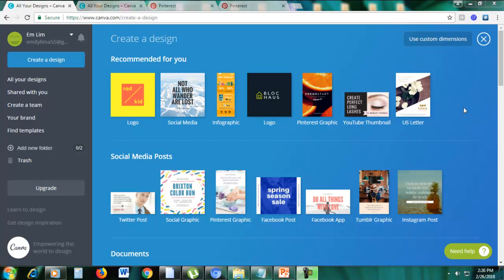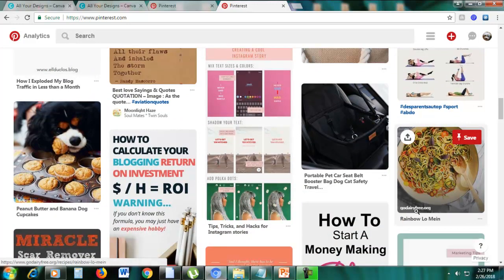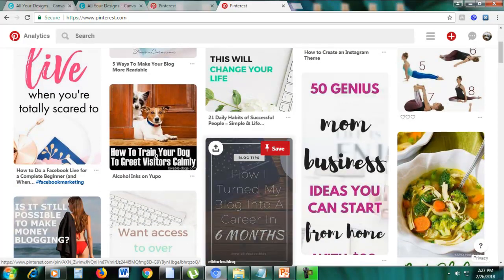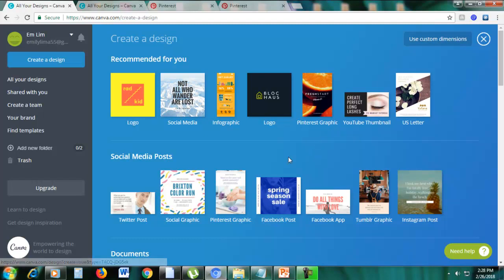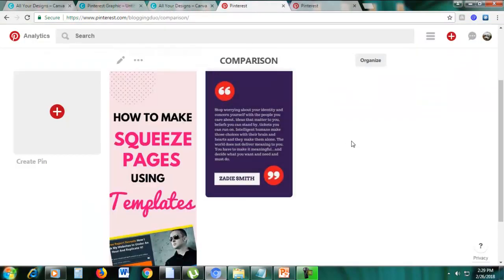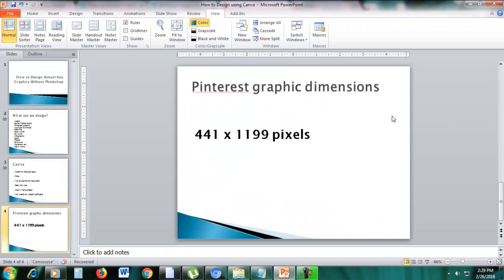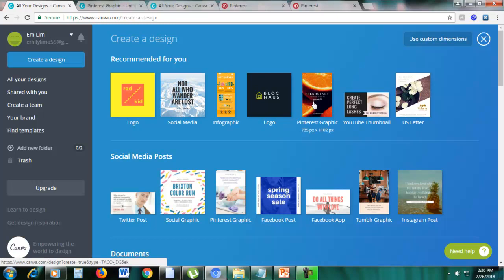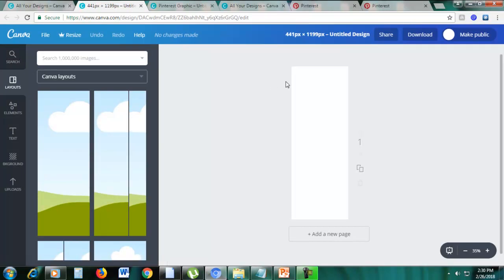lecture 5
please ifu like and learn  subrcibe my channel